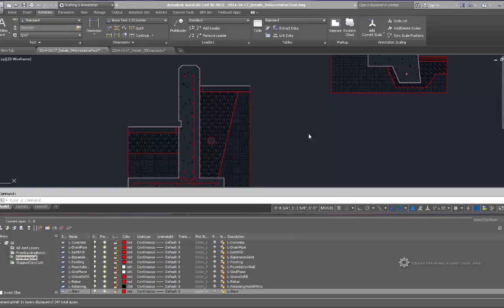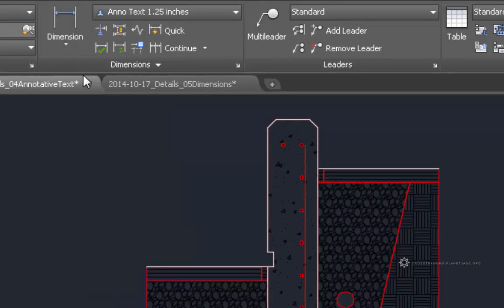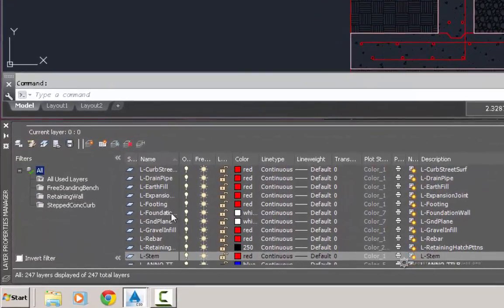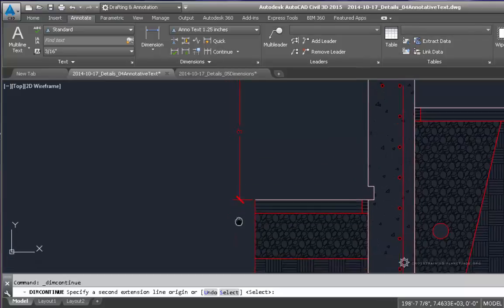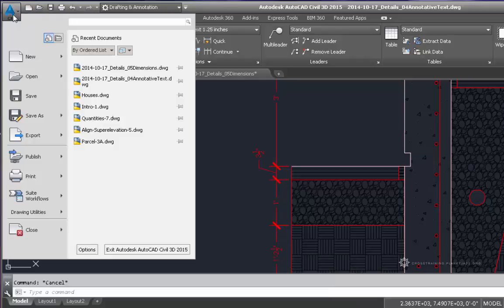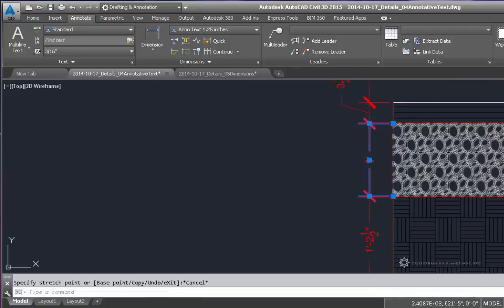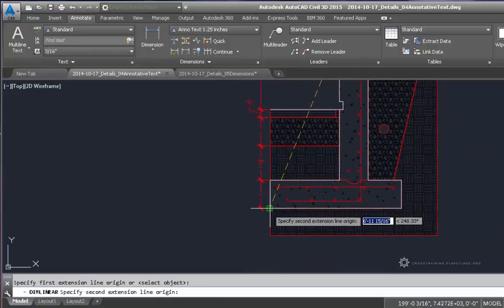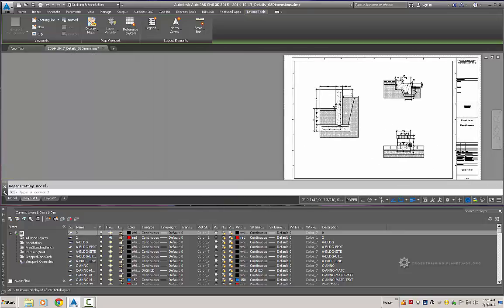2.8.2 Dimensioning Example